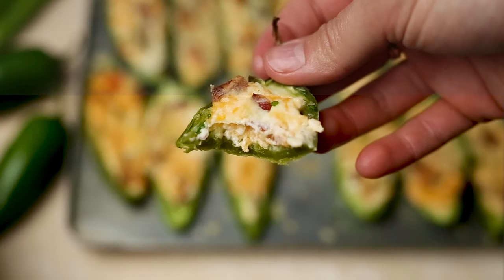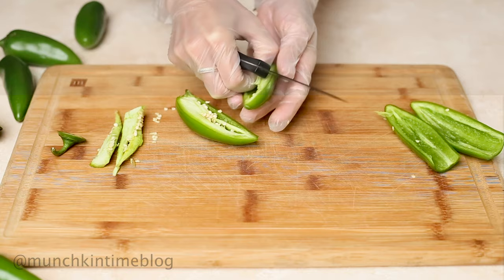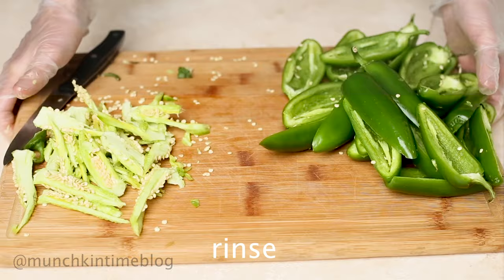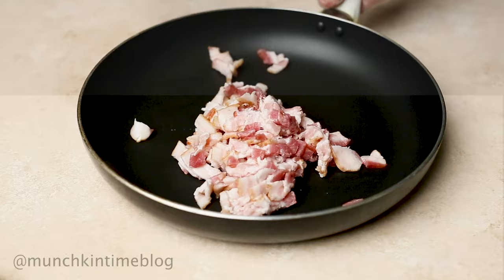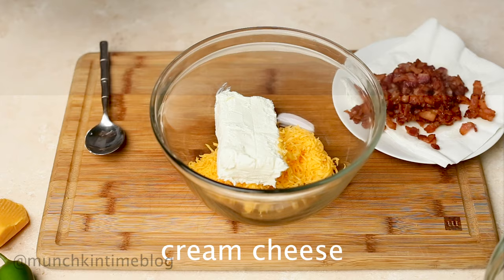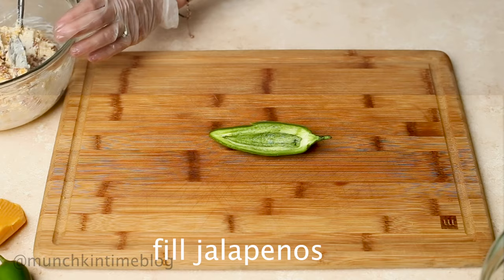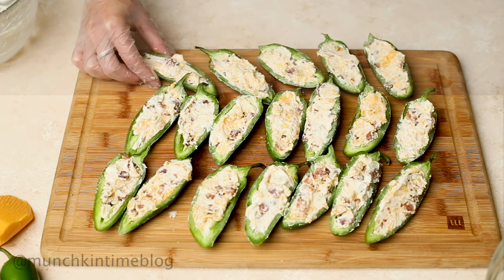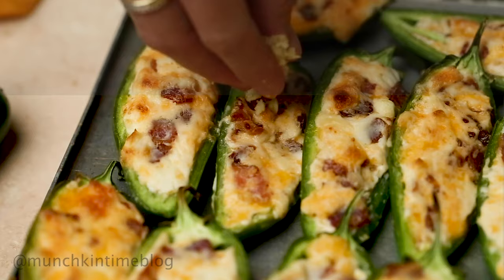Best Stuffed Jalapeno Recipe - Bake at 425F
Crunchy Bacon Jalapeno Poppers is by far the Best Stuffed Jalapeno Poppers Recipe on the Internet.

These easy jalapeno poppers are perfect for Thanksgiving appetizer table.